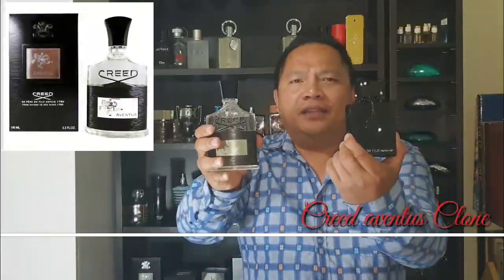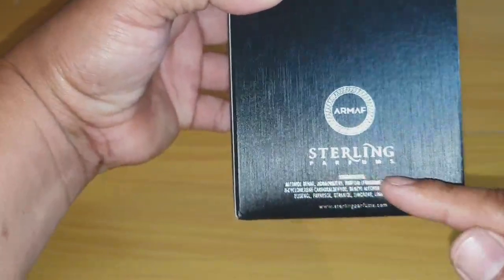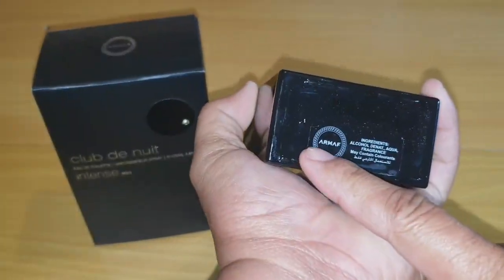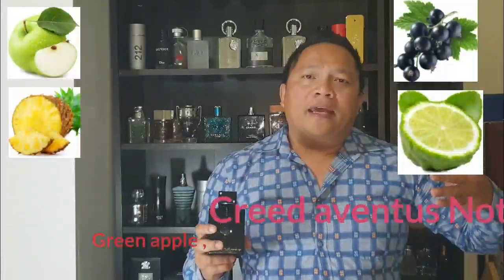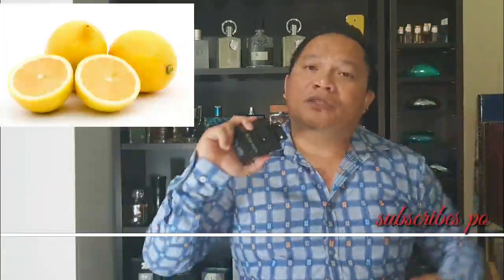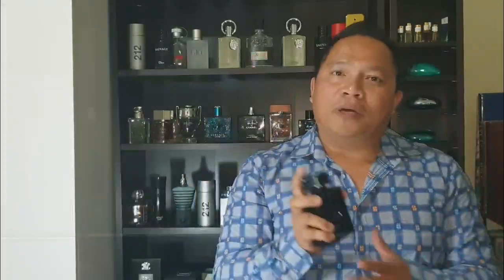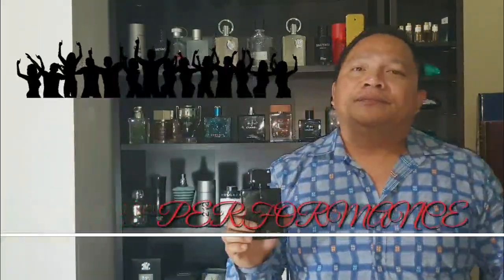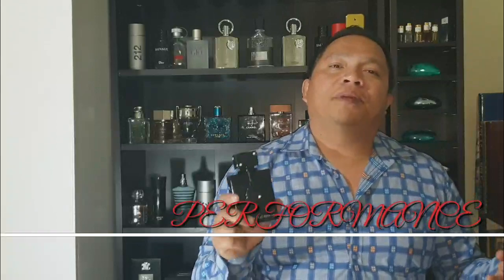ARMAF CLUB DE NUIT INTENSE MAN || Creed Aventus best Alternatives || BEST CLONE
Creed Aventus Clone

Creed Aventus 100ml

Club de nuit Intense man 105ml